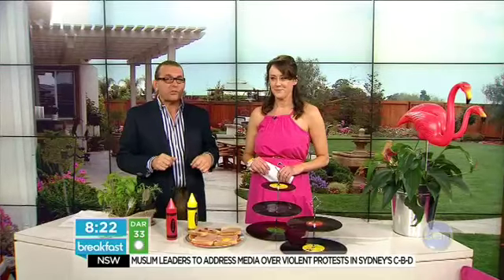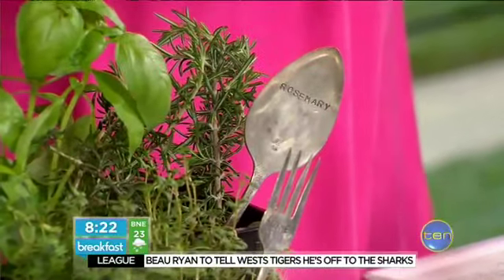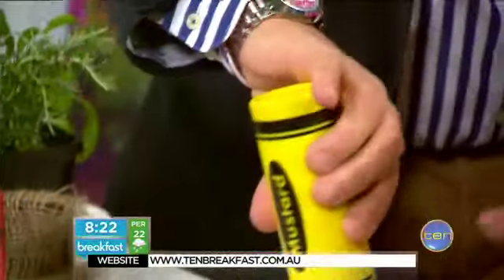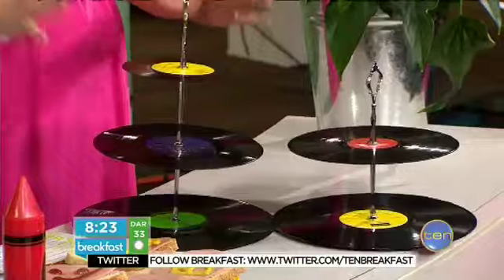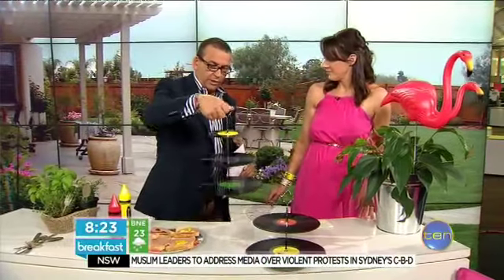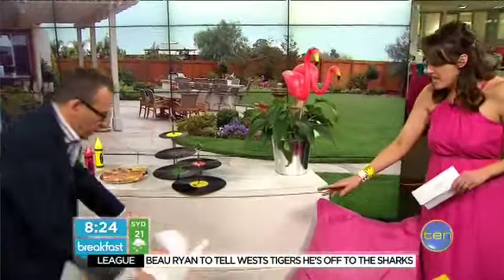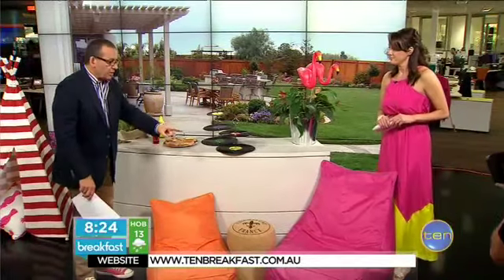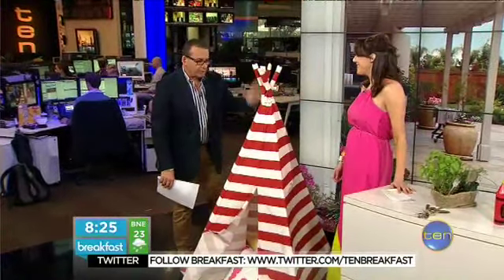Spring entertaining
Personal shopper, Kathryn Mayne drops by the studio with the hottest quirky buys for this Spring